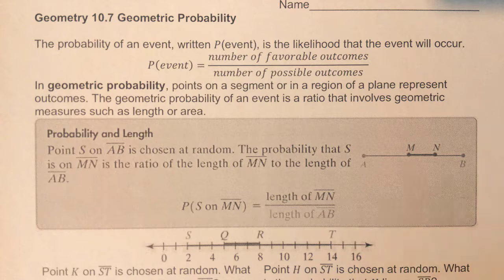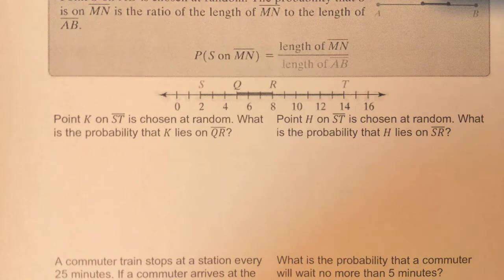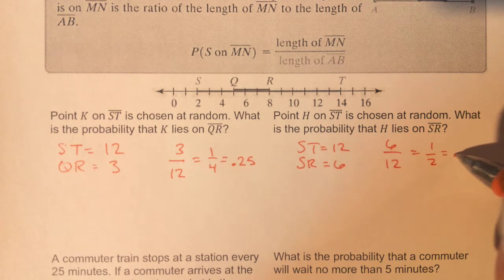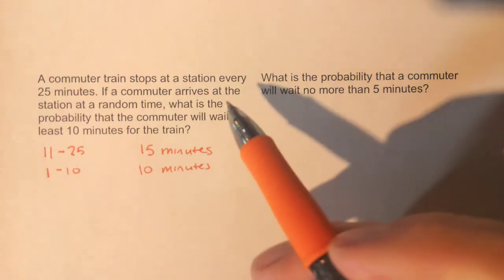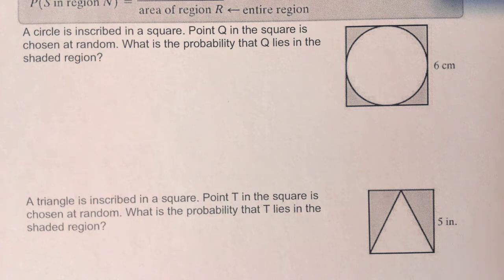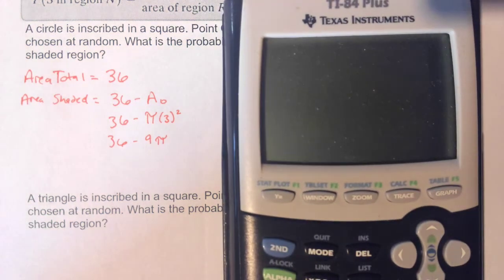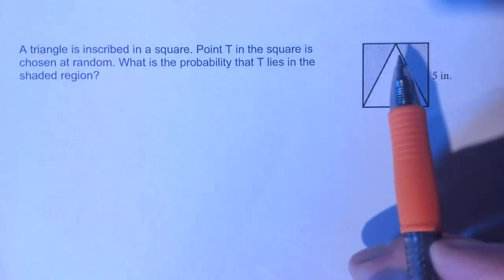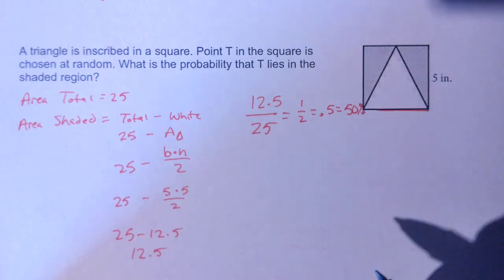10.7 Geometric Probability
March 31st, Geometry